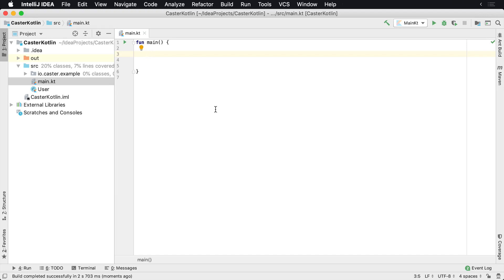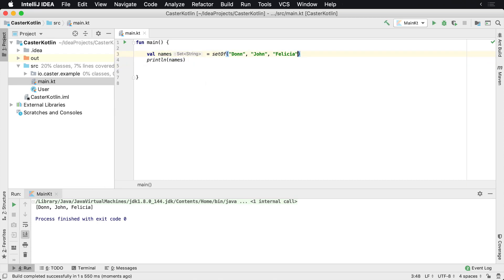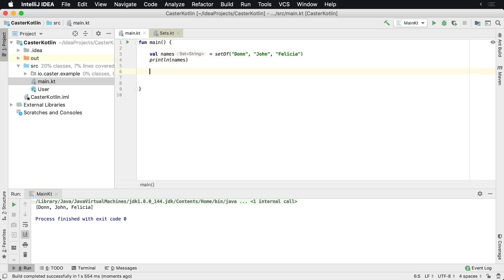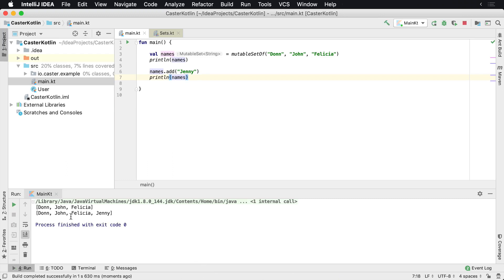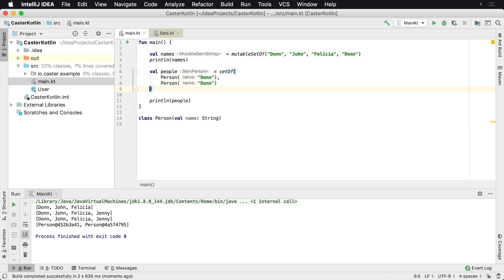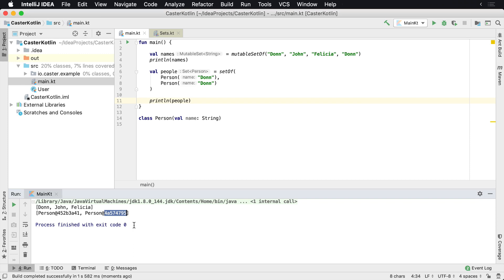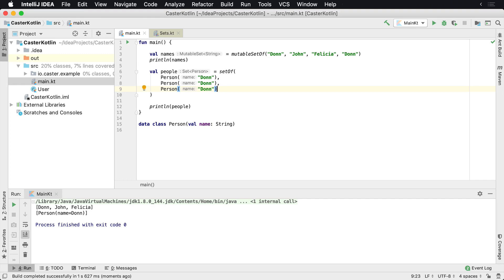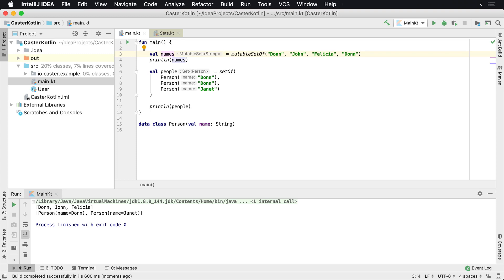How to use the Kotlin Set Data Structure (A Kotlin List with No Duplicates)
In this lesson, you'll learn what a Set is, how to create one and how they're used to hold data without duplicates.